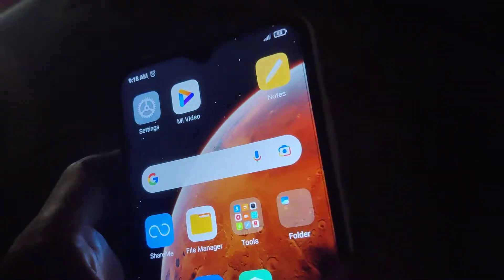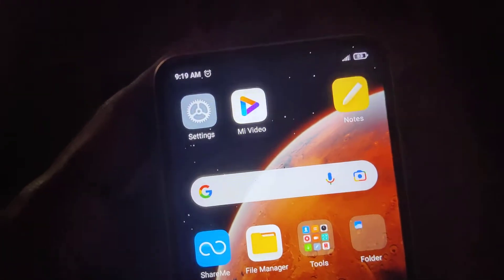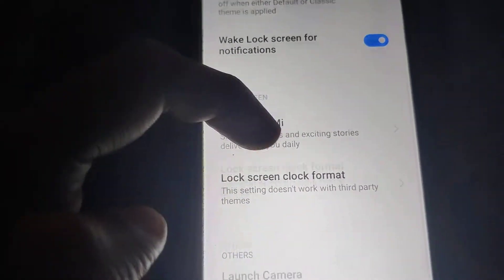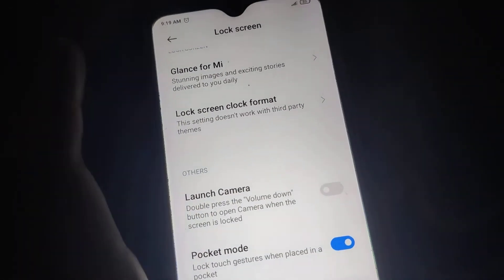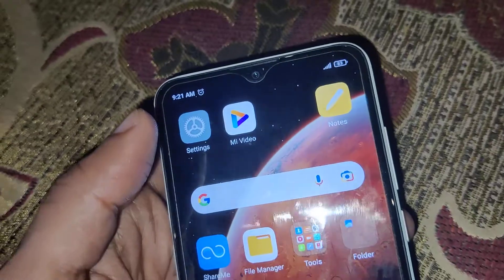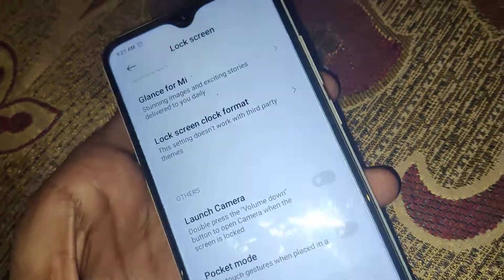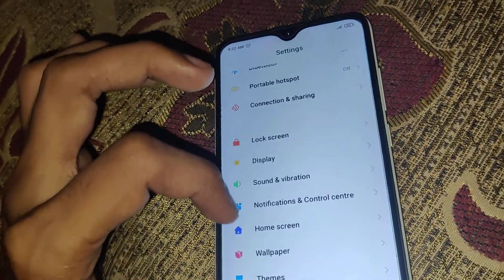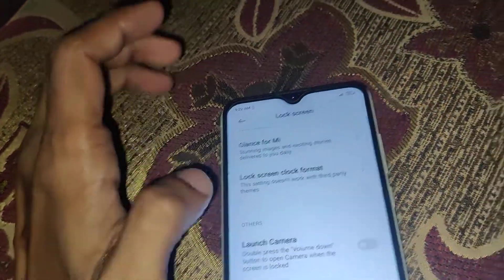How to activate pocket mode on your Xiaomi with MIUI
How to activate pocket mode on your Xiaomi with MIUI 12